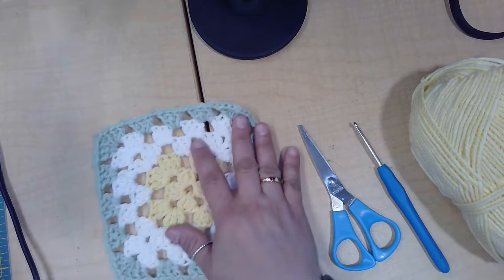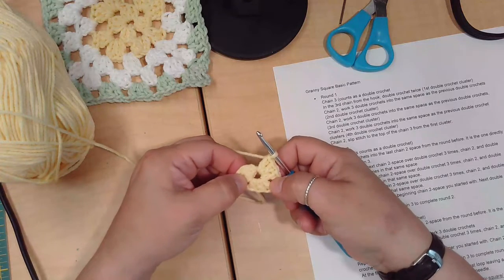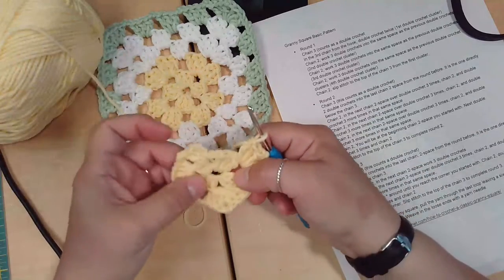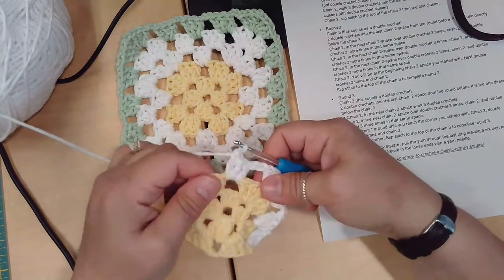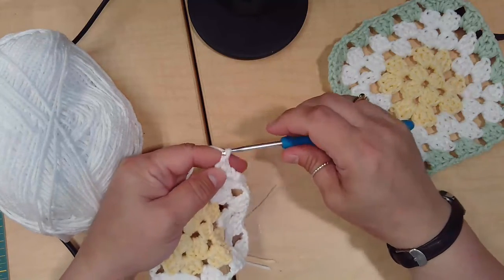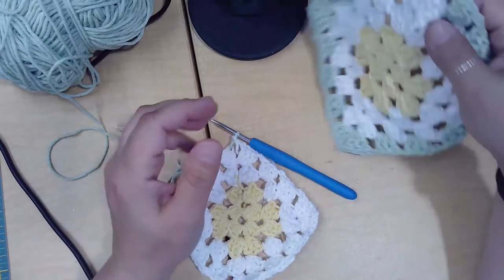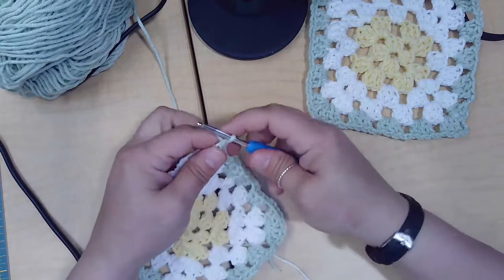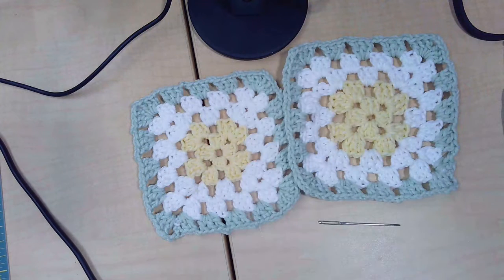Basic Granny Square Tutorial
Learn to make a granny square using chain stitch, slip stitches and double crochet stitches. Viewers will also learn to change colors, fasten off, and weave in ends.